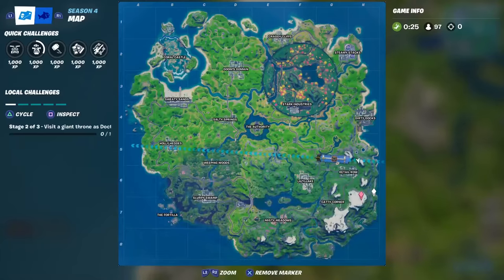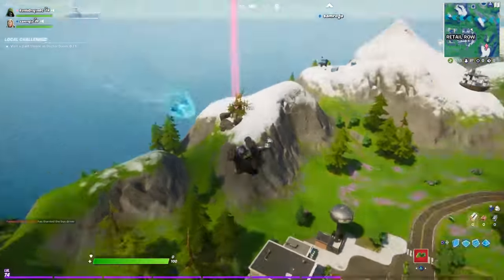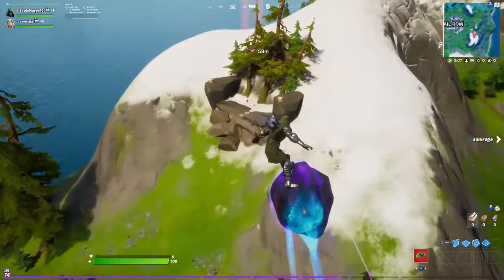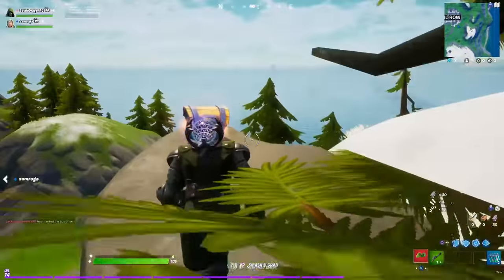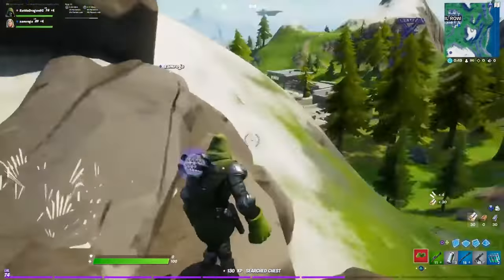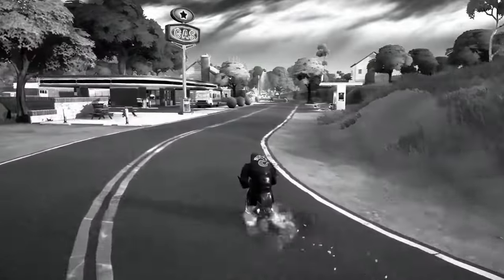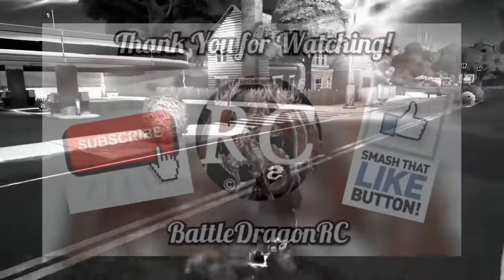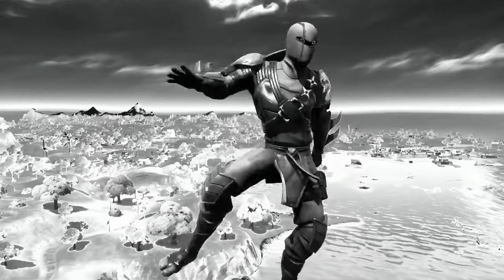Visit Giant Throne as Doctor Doom Challenge, Fortnite CH2S4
I do challenges, game play videos and some days I play live games with my SUBs:)
I stream Sunday through Friday Fortnite's New Item Shop starting around @ 7:45 - 8:05 pm EST.